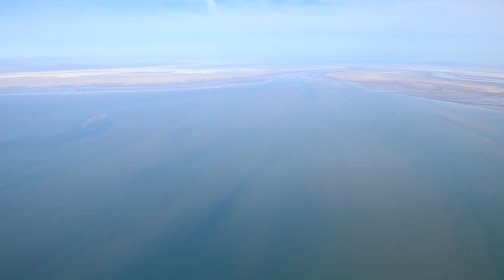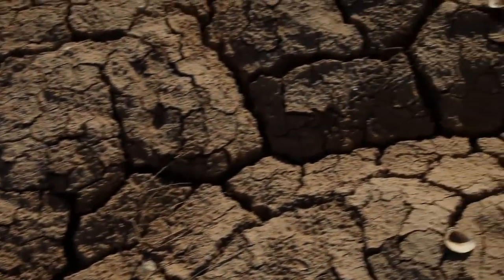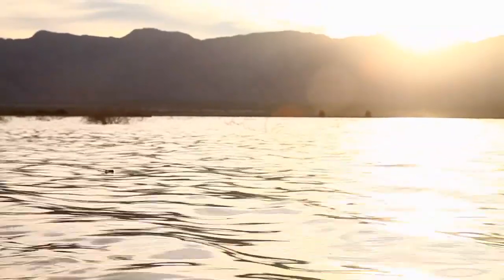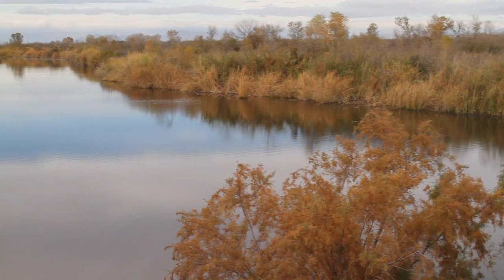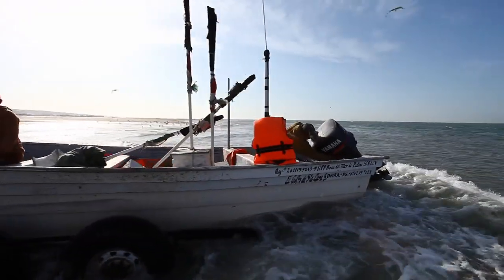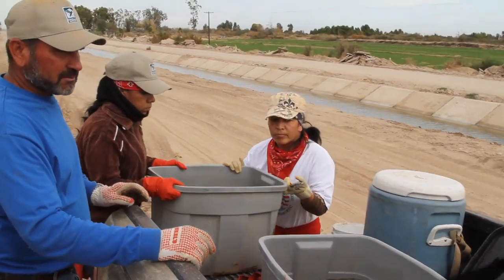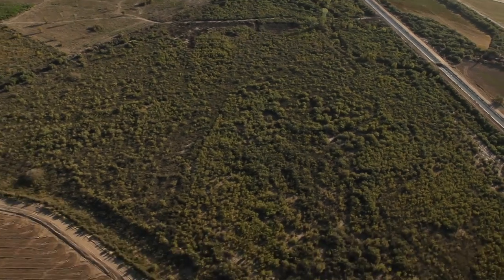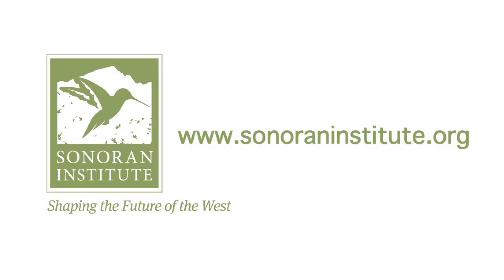Hope for the Colorado River Delta - Full Version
The Colorado River Delta story is one of heartbreak and hope. Years of massive upstream water diversions threaten life in the region. But, the Delta is remarkable resilient. Watch and listen to the work going on in the Delta led by the Sonoran Institute. You too can help save the Delta. To find out more, visit our